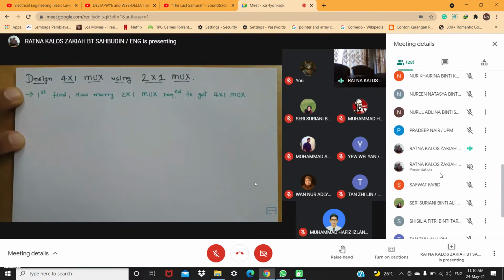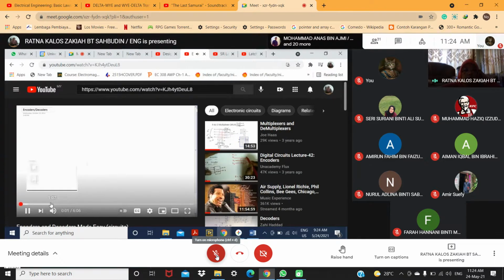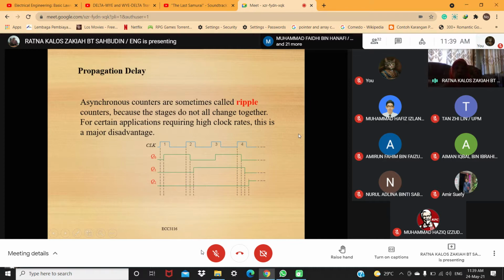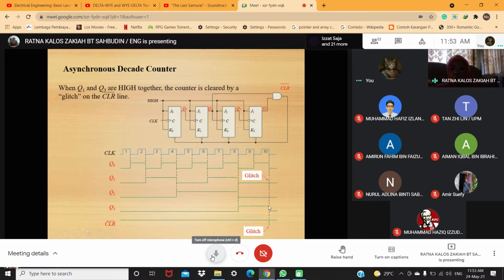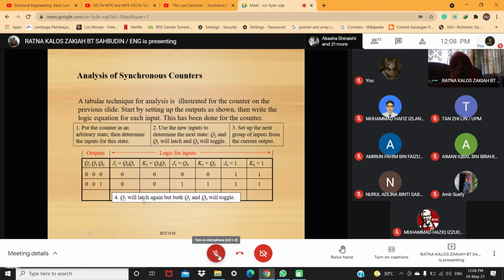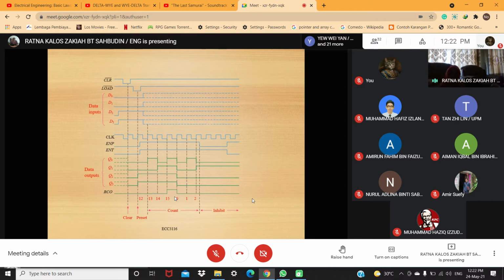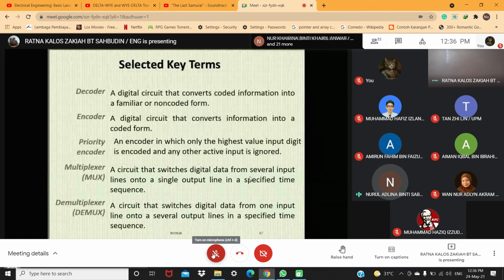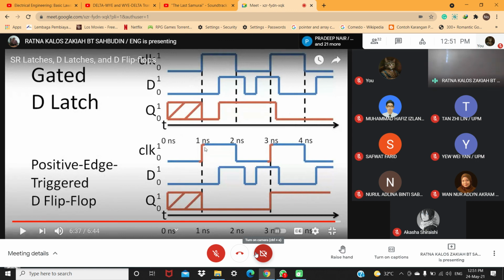Digital logic 8A